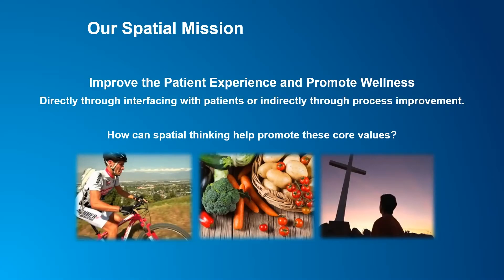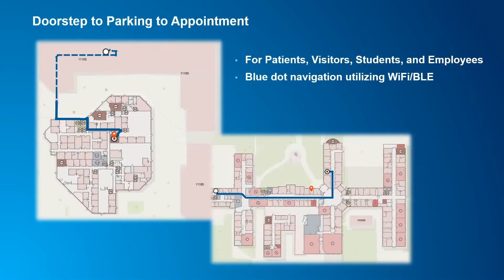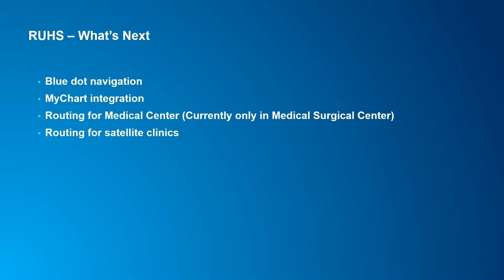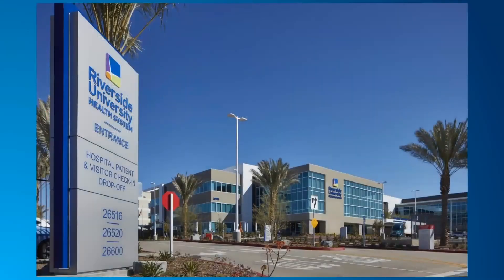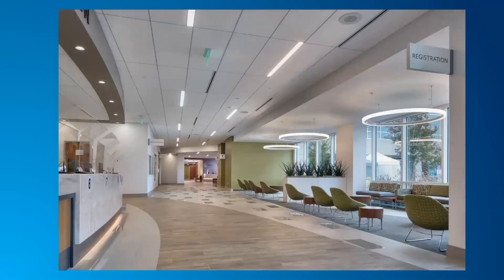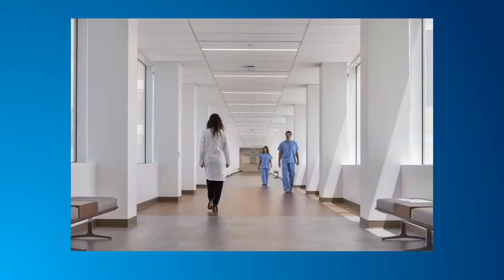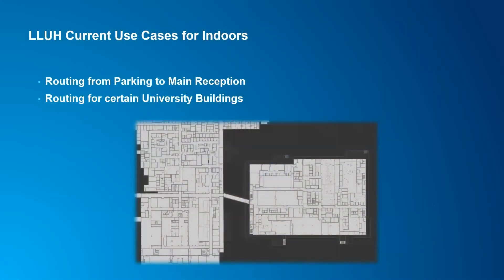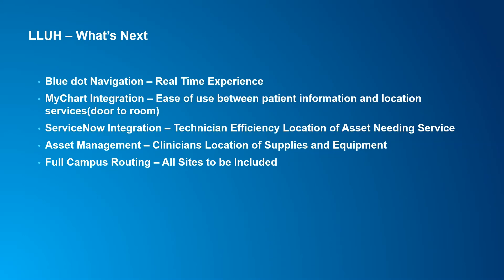Bringing GIS Indoors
Mark Zirkelbach from Loma Linda University Health and Dr. Vikram Kumar from Riverside University Health System showcase their cutting-edge use Indoor GIS technology to optimizes space planning, facility management, and navigation within a health facility. With multiple sites and massive facilities, these two organizations describe at the 2021 Esri Health and Human Services GIS Conference how ArcGIS Indoors can help them manage and plan for health care facilities based on patient needs, mobility, and at-risk populations.